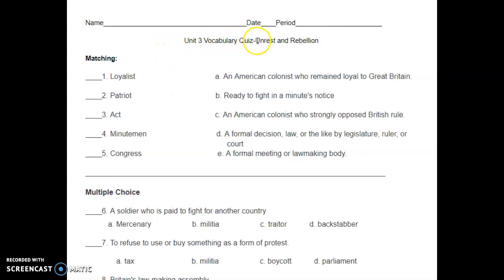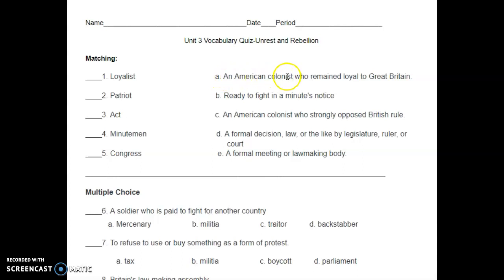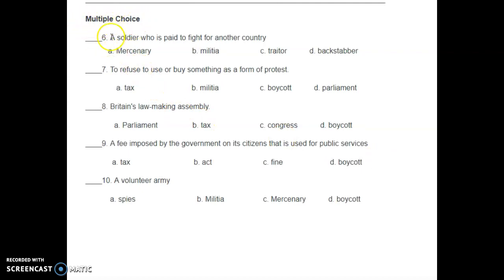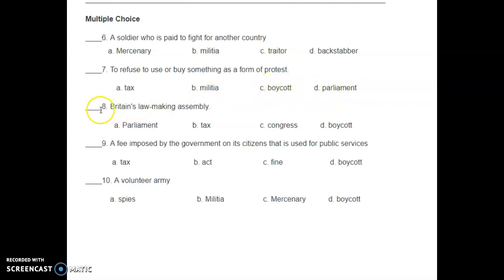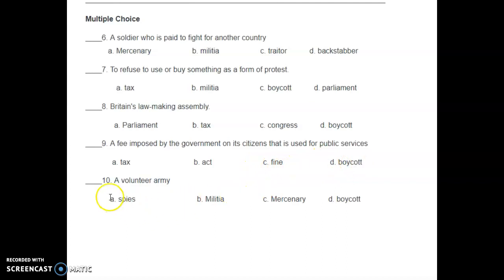Regular Unit 3 Vocabulary Quiz